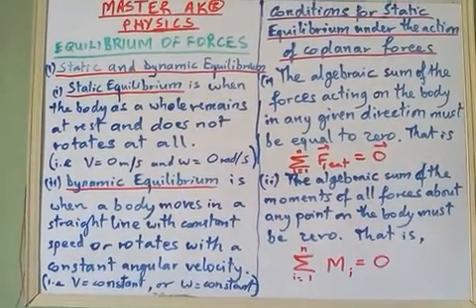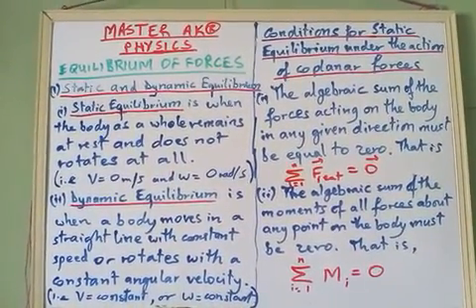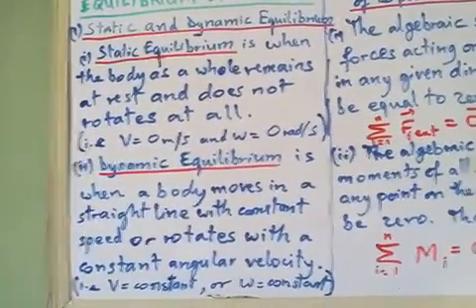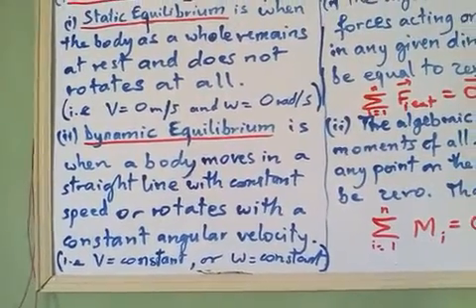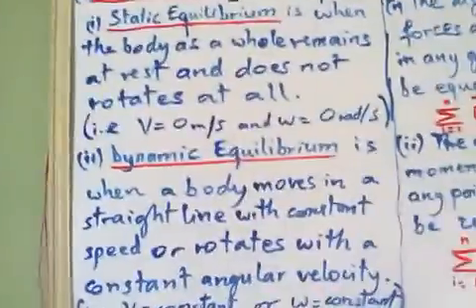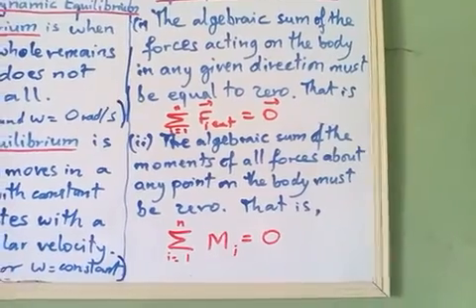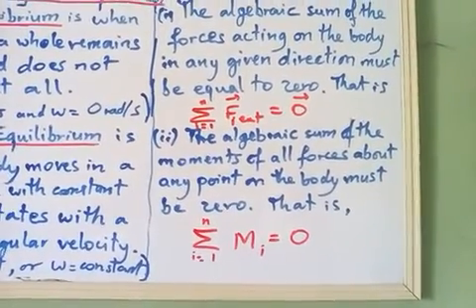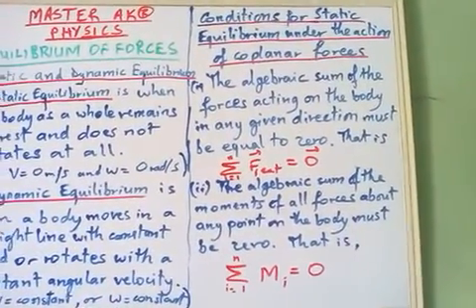PHYSICS: Equilibrium of Forces (Static Equilibrium and Dynamic Equilibrium), Conditions etc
Equilibrium of a body under the action of coplanar forces, static equilibrium and dynamic equilibrium. Conditions for equilibrium of coplanar forces, Principle of Moments, solved example. Detailed explanation.